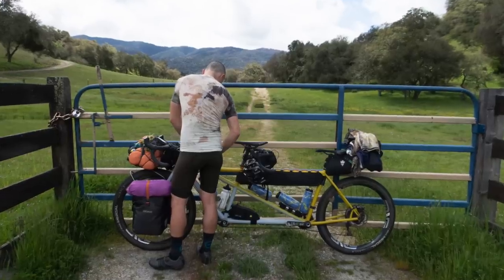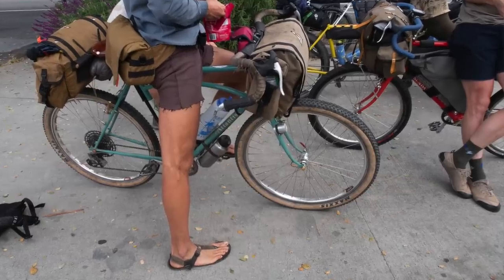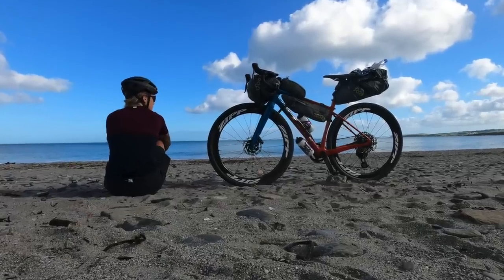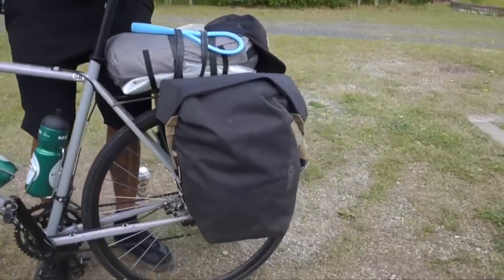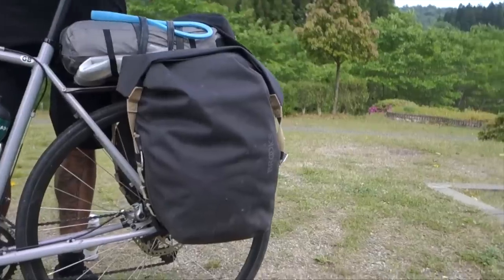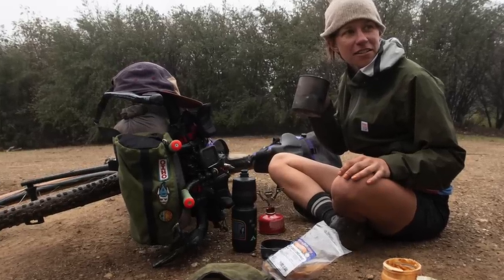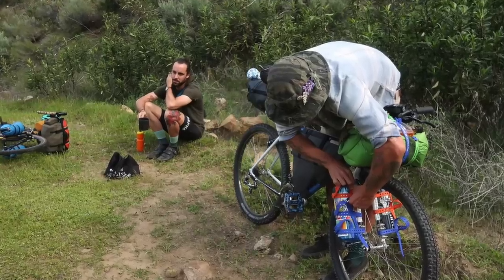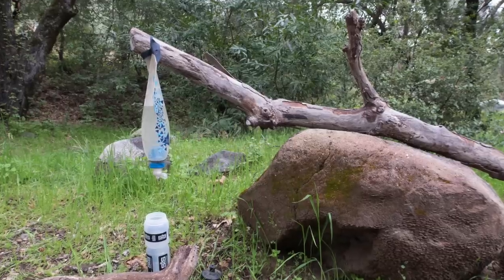Bikepacking For Beginners | Tips for your first trip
Thumbnail and some bikepacking images by Tom Farrel from Woods Cyclery

Clicking any of the links below helps support me and my channel. Thanks!

If you're after my routes, they're always on Strava